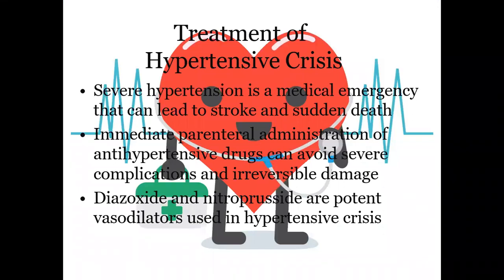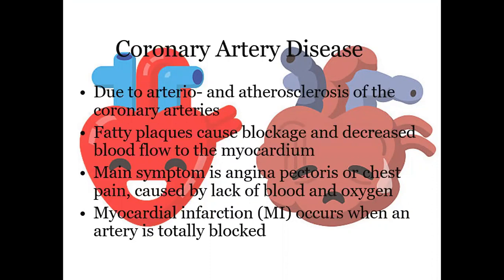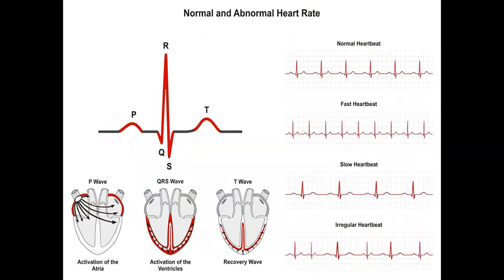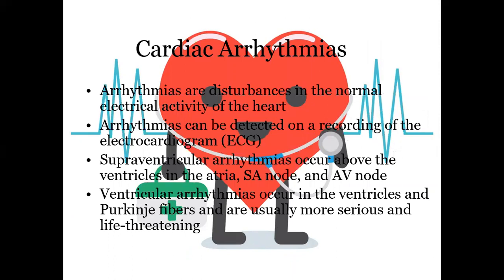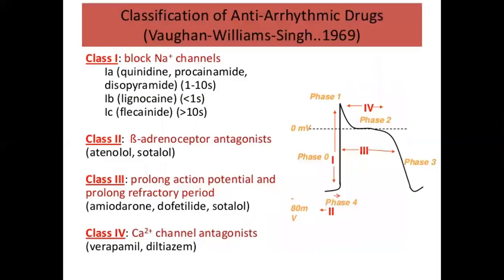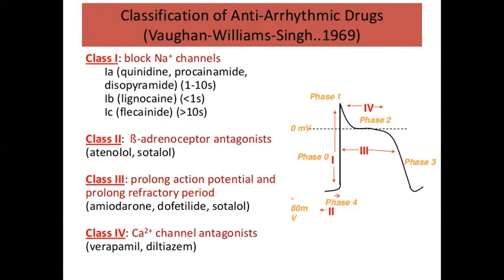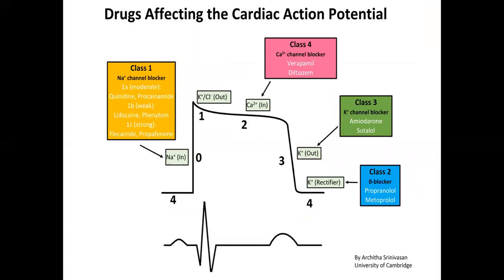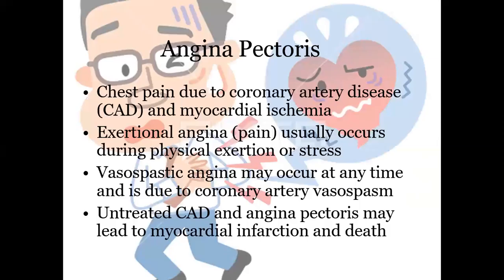CARDIOVASCULAR DRUDS_DIPLOMA_2ND YEAR_2.3T_CLASS 36